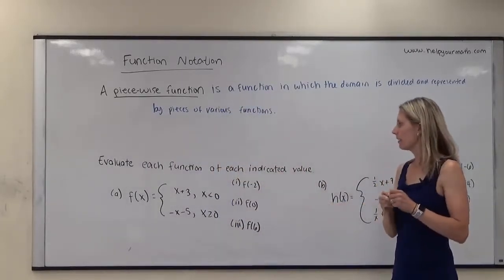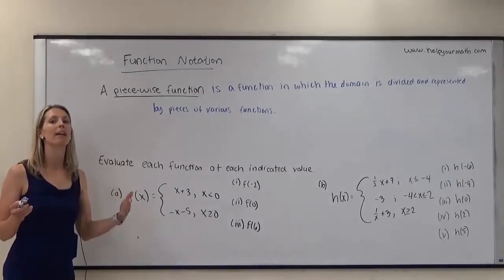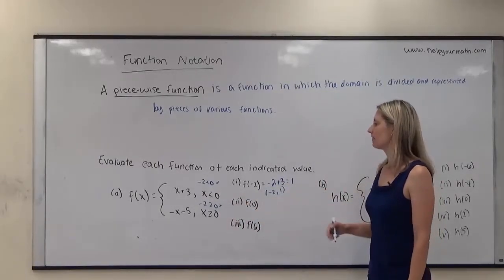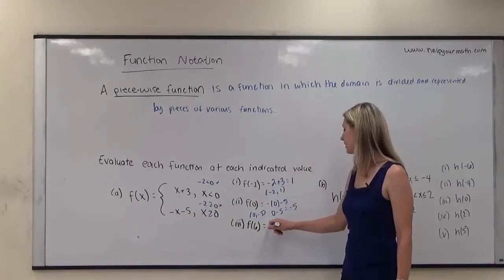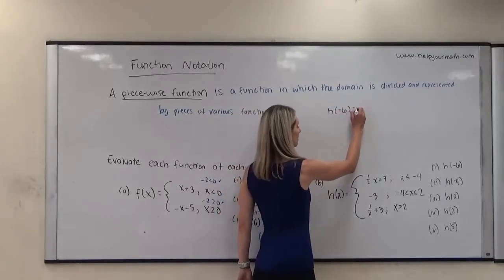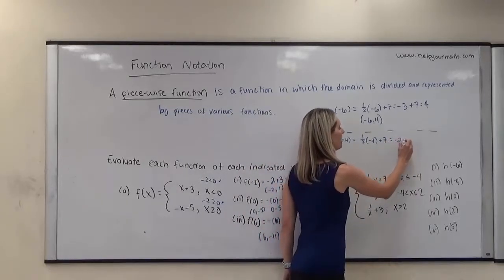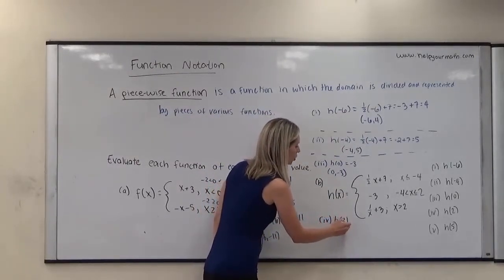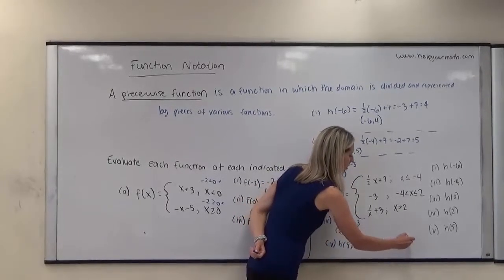[SL]Introduction to Piecewise Function